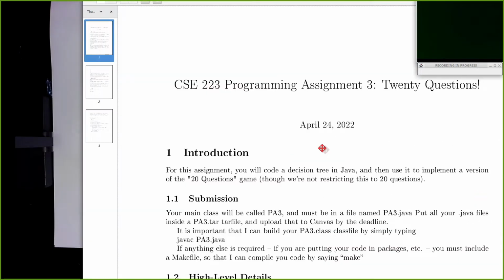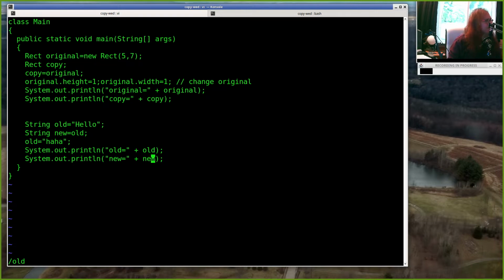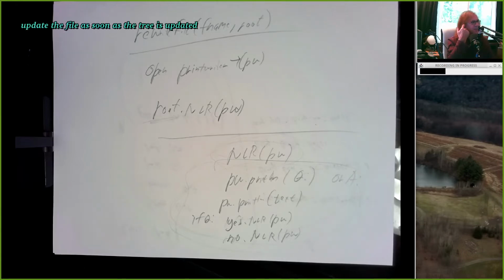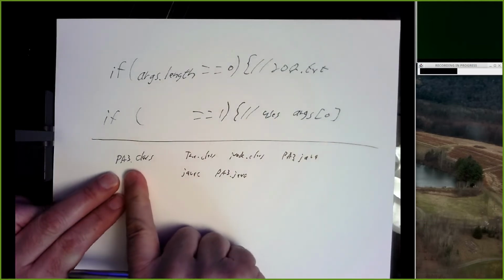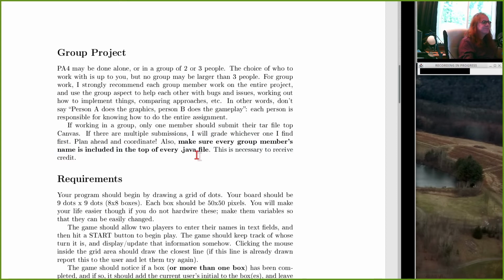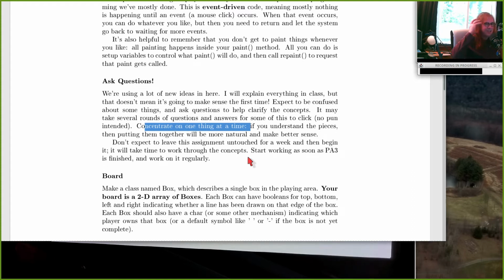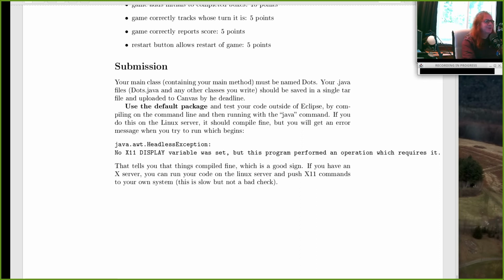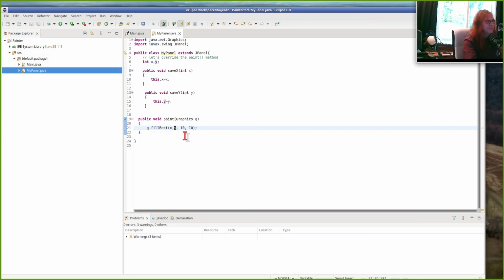CSE223A 20220504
01:31 PA3 questions
01:44 tre update
12:32 copying nodes etc
38:24 update the file as soon as the tree is updated
38:48 pw.close()
39:38 re-write the entire file each time
45:51 break
53:56 PA4
1:00:14 PA4
1:49:32 main class is Dots
1:53:33 painting in Swing